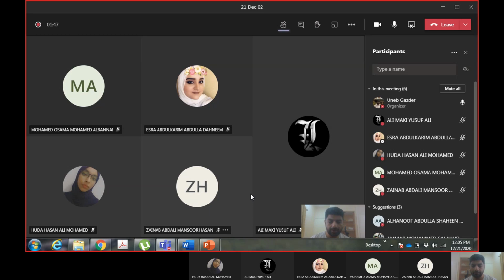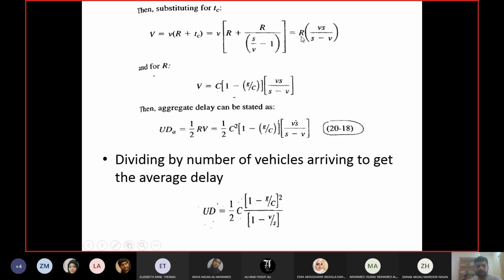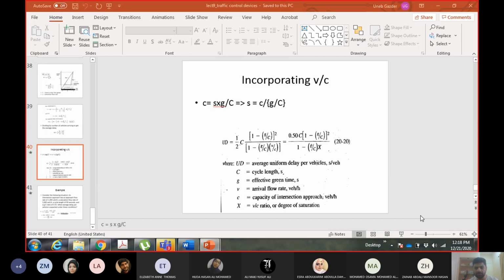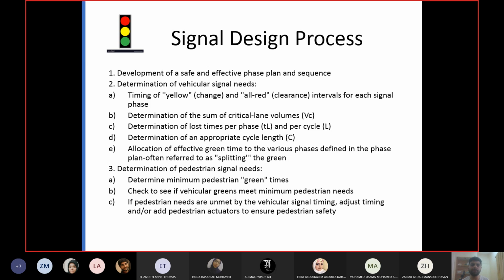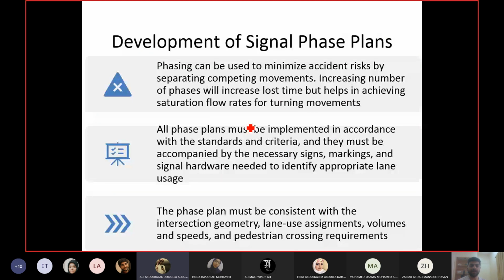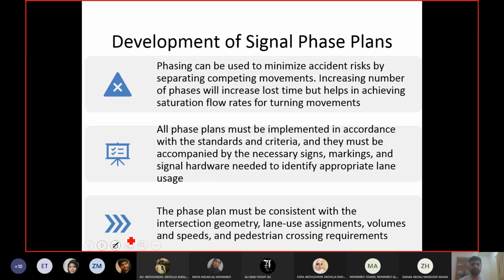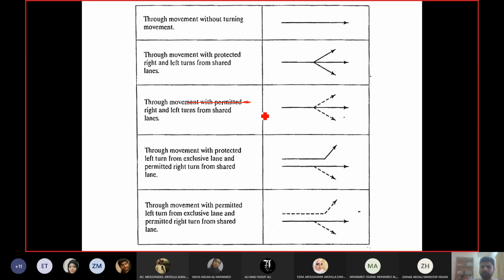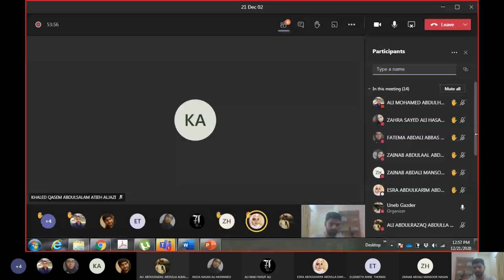Calculation of Uniform Delay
This lecture explains the equations and procedure to calculate uniform delay in under-saturated condtiions at signals